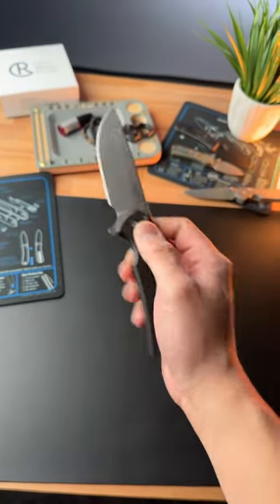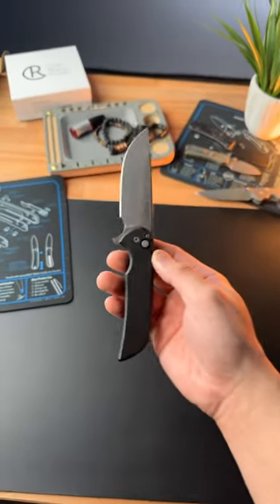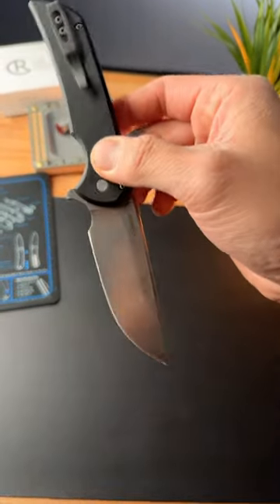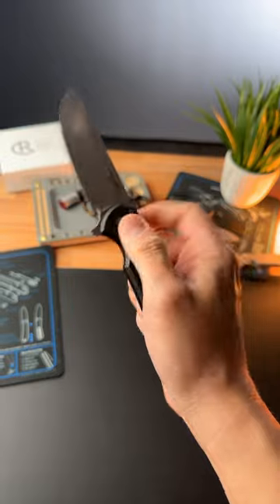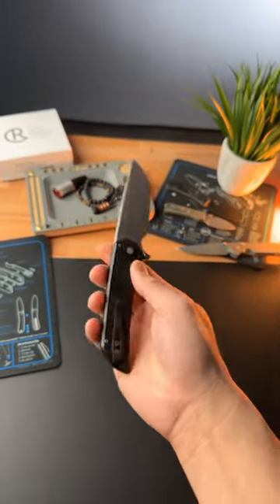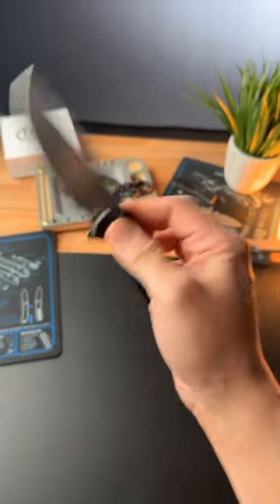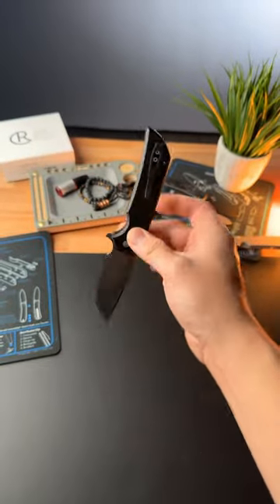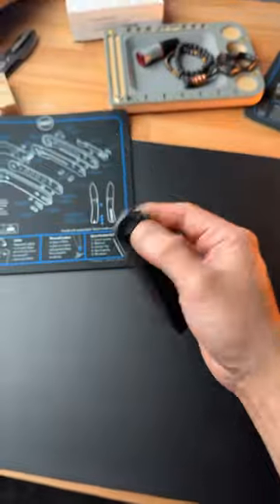This KNIFE is a Guillotine ￼🤯